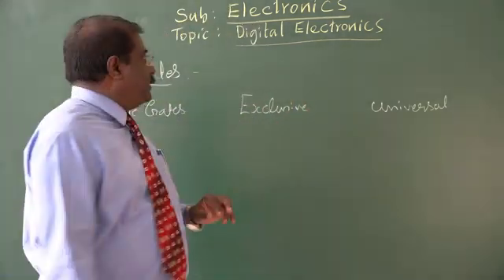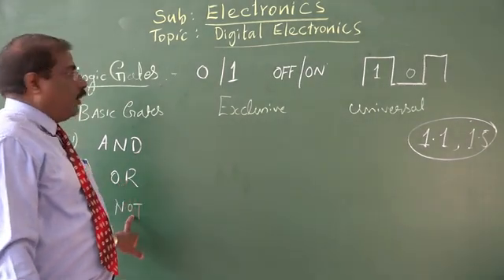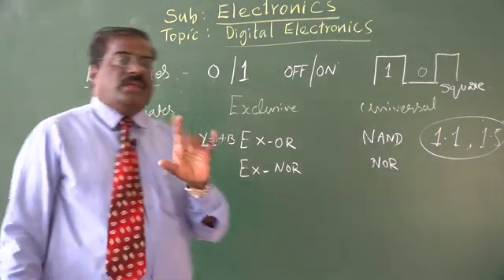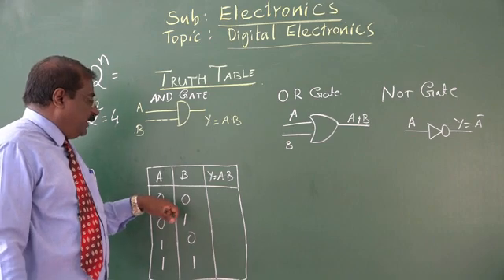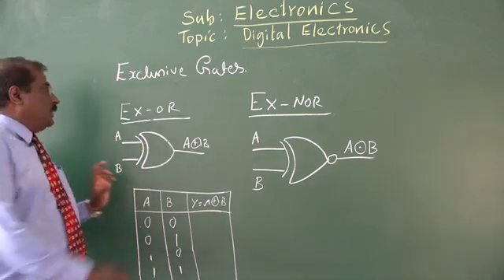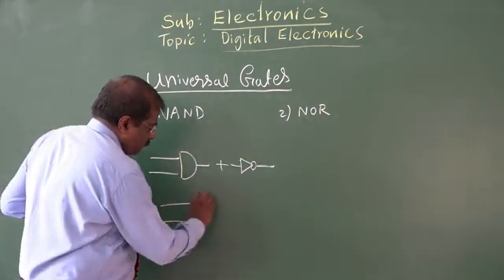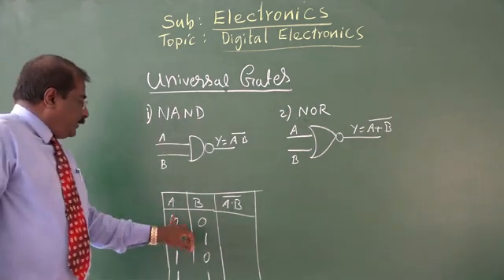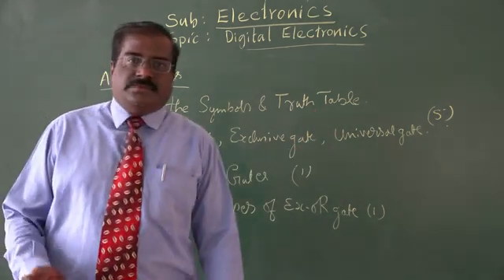St Philomena's P.U. College, Mysore, Dept of Electronics, Class 1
Dept of Electronics
Class 1 : Digital Electronics